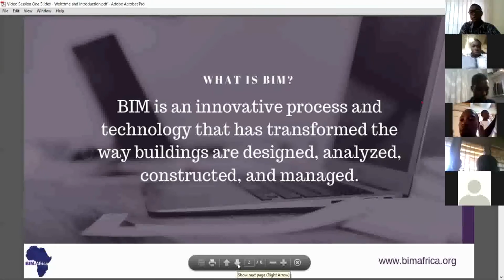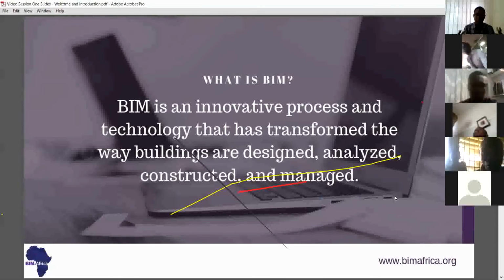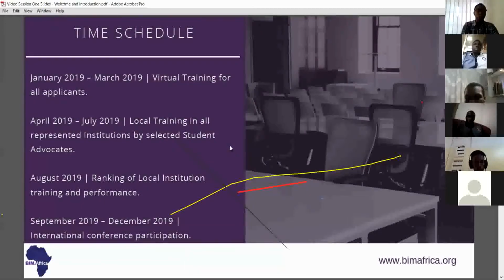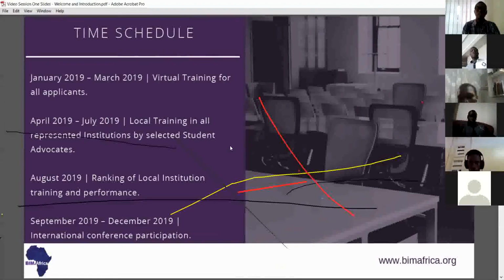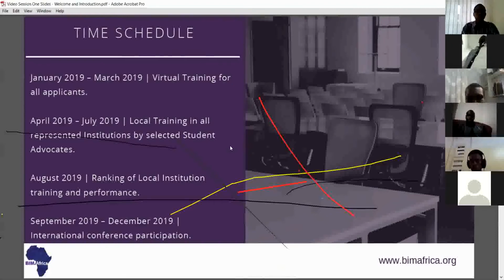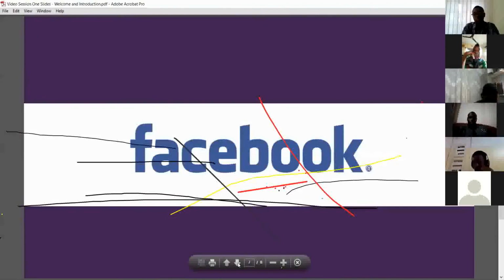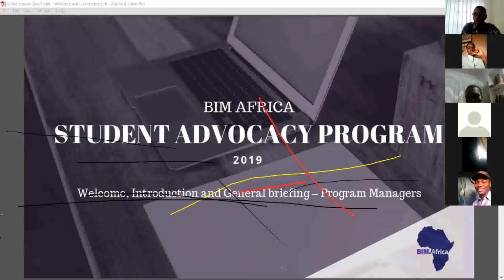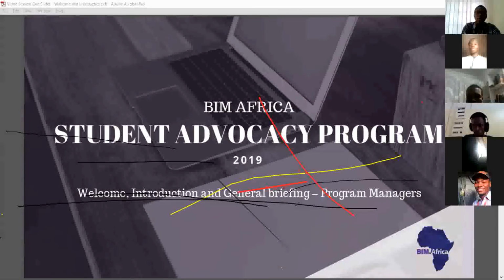BIM Africa SAP 2019 Video Session One Slides Welcome and Introduction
Our Student Advocacy Program 2019 starts with a series of Virtual Video Sessions on the basics of Building Information Modelling (BIM). Watch out for the insightful and educative sessions.